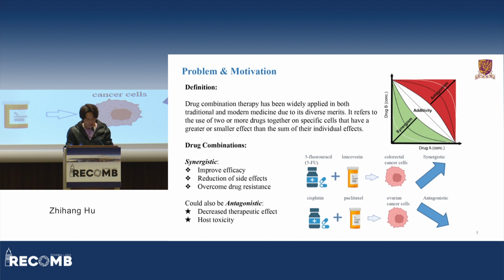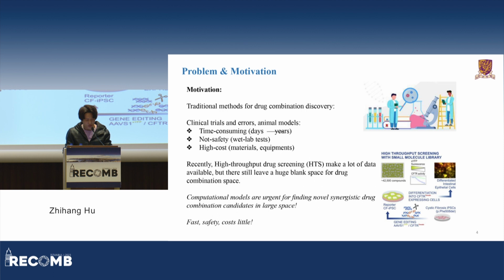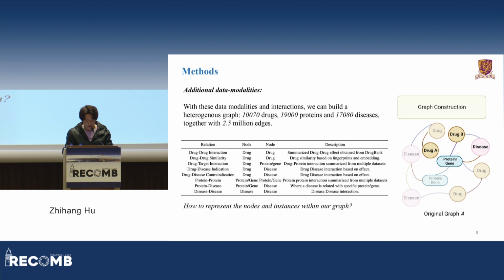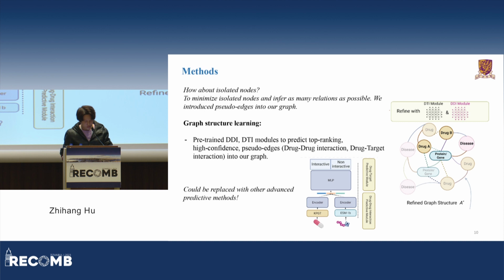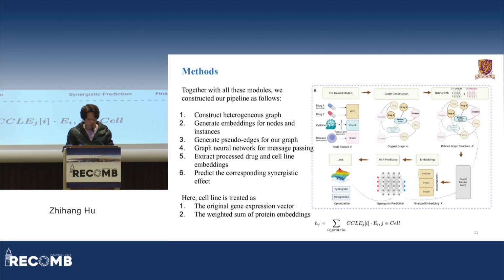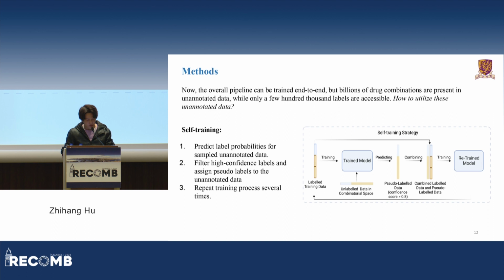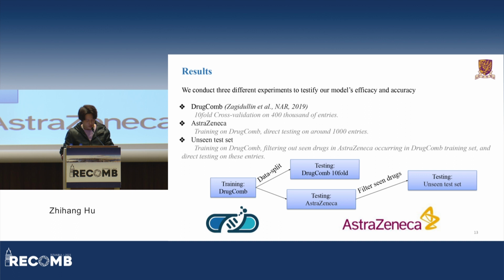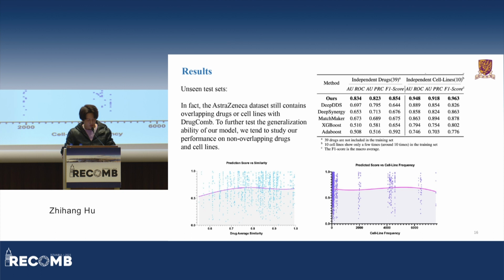Z Hu. Drug synergistic combinations pred. via large-scale pre-training and graph structure learning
"Drug synergistic combinations predictions via large-scale pre-training and graph structure learning" by Zhihang Hu, Qinze Yu, Yucheng Guo, Taifeng Wang, Irwin King, Xin Gao, Le Song and Yu Li

Abstract:
Drug combination therapy is a well-established strategy for disease treatment with better effectiveness and less safety degradation. However, identifying novel drug combinations through wet-lab experiments is resource intensive due to the vast combinatorial search space. Recently, computational approaches, specifically deep learning models have emerged as an efficient way to discover synergistic combinations. While previous methods reported fair performance, their models usually do not take advantage of multi-modal data and they are unable to handle new drugs or cell lines. In this study, we collected data from various datasets covering various drug-related aspects. Then, we take advantage of large-scale pre-training models to generate informative representations and features for drugs, proteins, and diseases. Based on that, a message-passing graph is built on top to propagate information together with graph structure learning flexibility. This is first introduced in the biological networks and enables us to generate pseudo-relations in the graph. Our framework achieves state-of-the-art results in comparison with other deep learning-based methods on synergistic prediction benchmark datasets. We are also capable of inferencing new drug combination data in a test on an independent set released by AstraZeneca, where 10% of improvement over previous methods is observed. In addition, we’re robust against unseen drugs and surpass almost 15% AU ROC compared to the second-best model. We believe our framework contributes to both the future wet-lab discovery of novel drugs and the building of promising guidance for precise combination medicine.